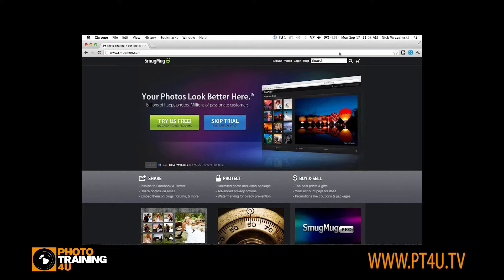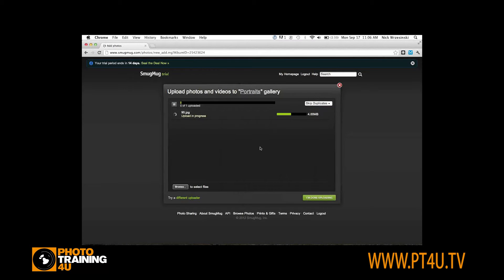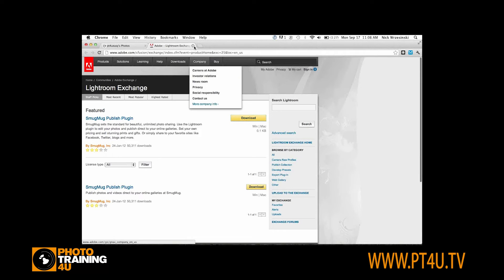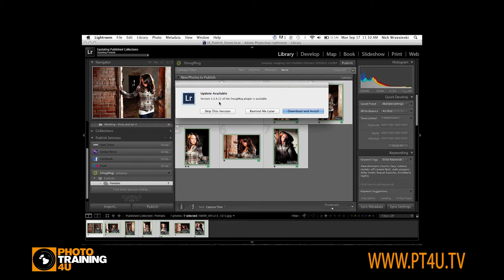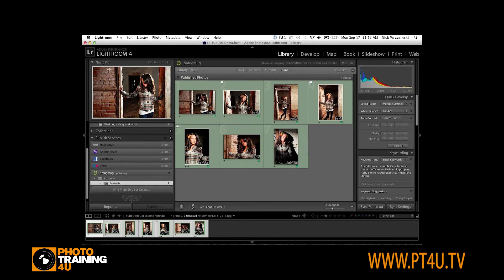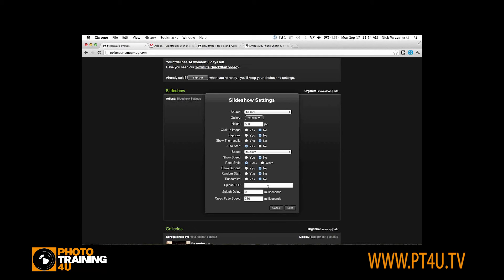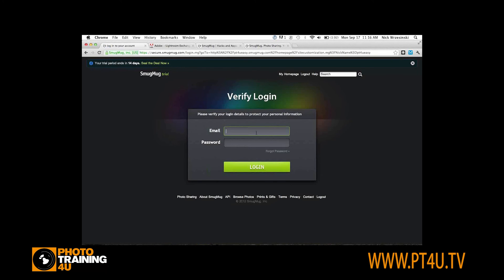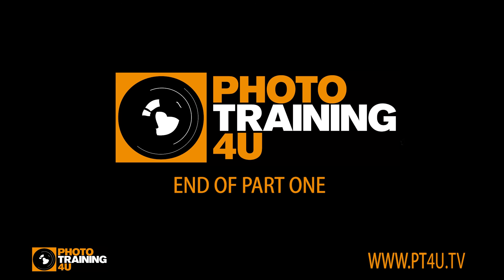SmugMug Webinar Series - Easy Customizer Part One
In this 1st of a 4 part SmugMug Live Webinar Mark and SmugMug Hero Nick Wrzesinski talk about SmugMug Easy Customization within your SmugMug account. Nick starts with creating an account to show you what you can do from day one with your SmugMug account, looking at the easy uploader to the look and feel including the navigation and header bar creation, branding and styles ,

As well as touching on the Category, Sub- Category  & galleries, looking at the gallery settings and the security that can be applied to your images to make them as safe as fort Knox. Nick touches briefly on the advanced customization with css or html coding to add that little extra to your personalized SmugMug account.

In this series of SmugMug Live Webinars Mark Cleghorn is Joined by SmugMug Hero Nick Wrzesinski. Nick talks about some of the key features that SmugMug has to offer to the Pro Photographer as well as some awesome power tips to maximize your usability as a user.